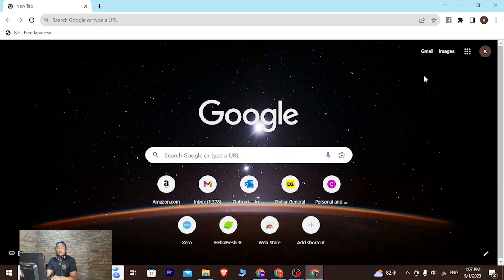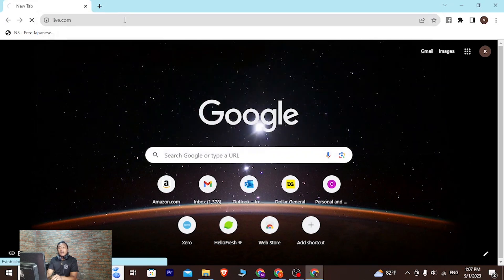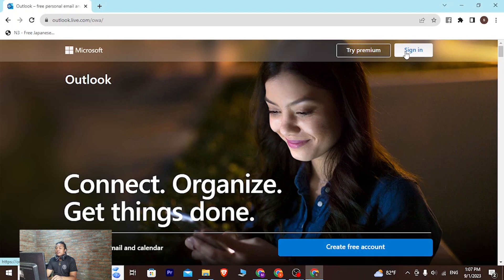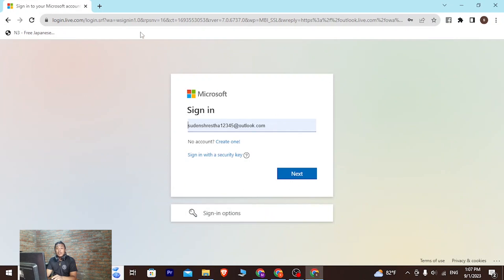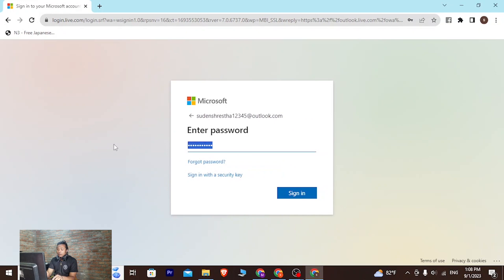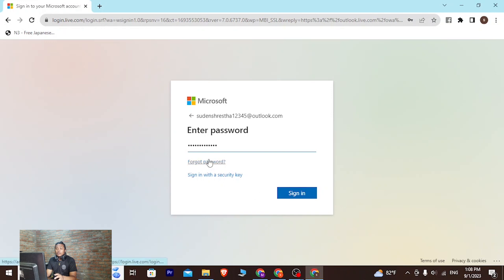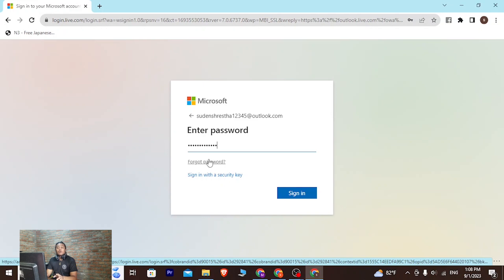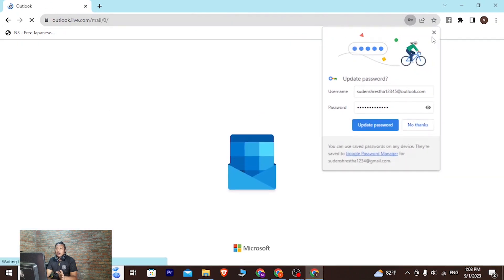How to Login Microsoft Live Account? Live Account Sign In Tutorial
Learn to Login Microsoft Live Account.

Do you need to log in to your Microsoft Live account? This is the account you use to access many Microsoft services, including Outlook, OneDrive, and Xbox Live. In this video, I'll show you how to log in to your Microsoft Live account in just a few simple steps.